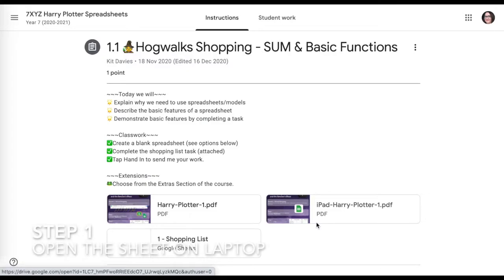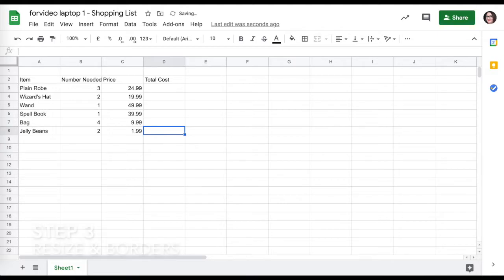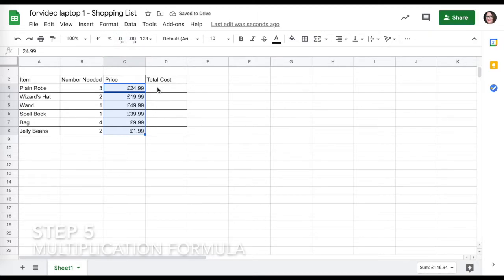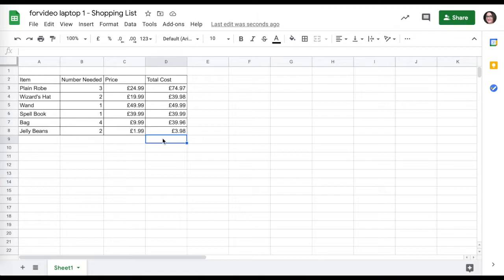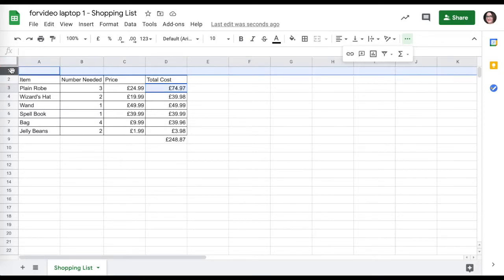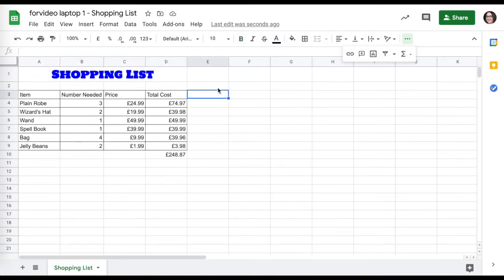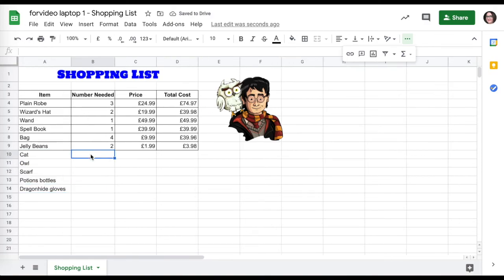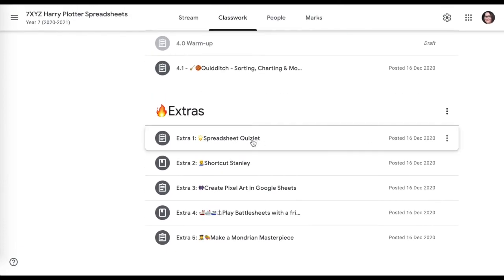1.1 Desktop/Laptop - Shopping